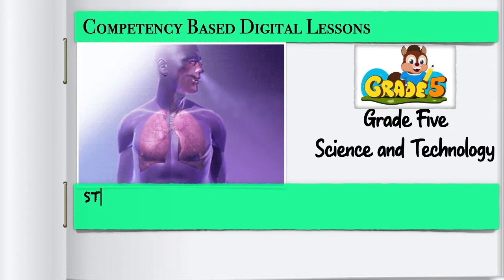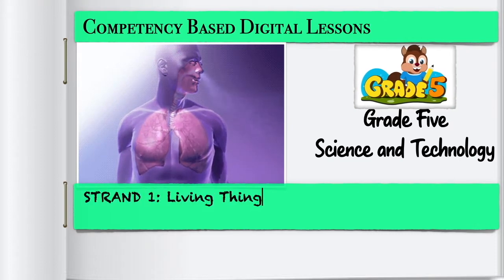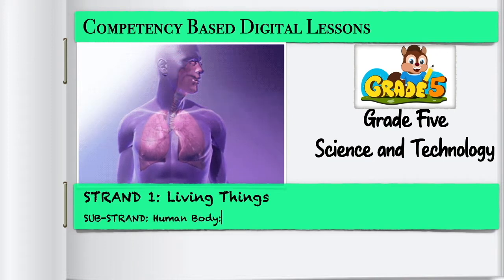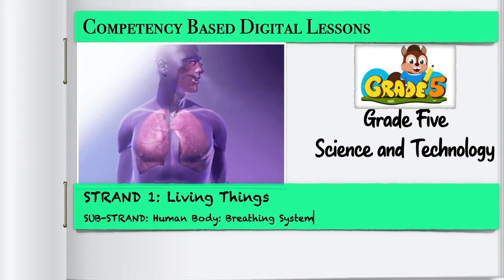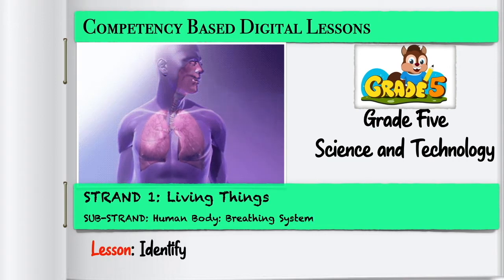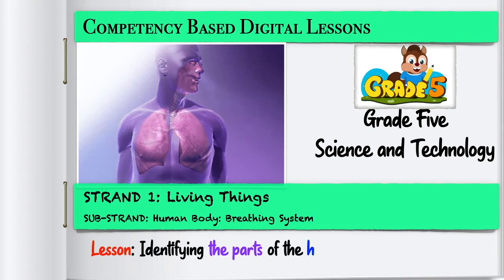Digital Lesson 6: Identifying the parts of the human breathing system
By the end of this digital lesson, you should be able to identify parts of the human breathing system.